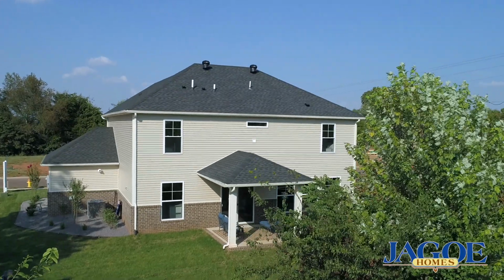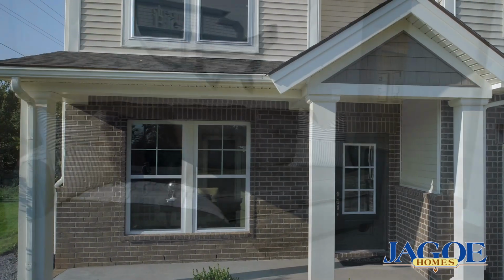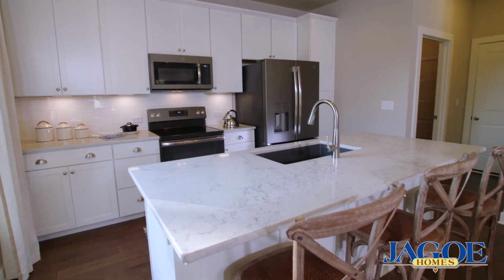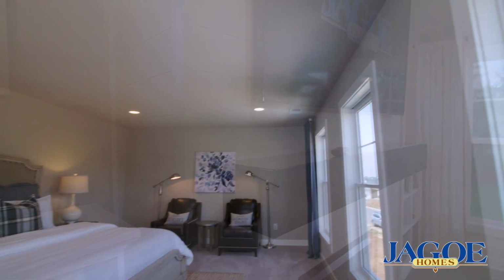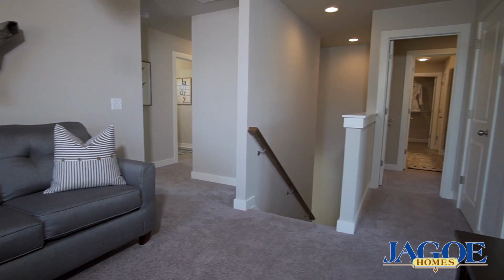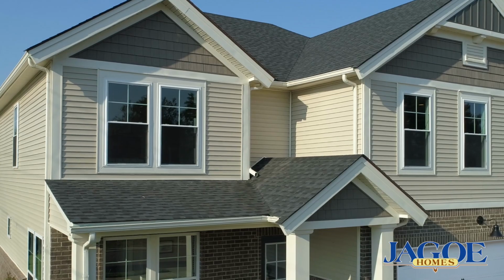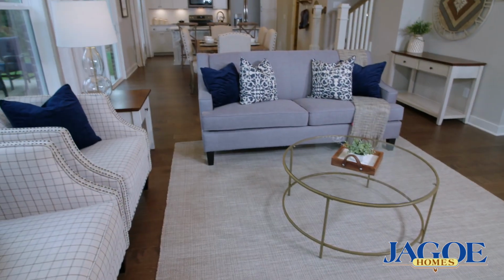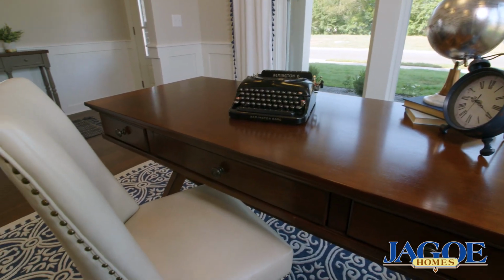Patriot C1 | 3rd Bay Garage | Magnolia Hills | Bowling Green, KY | Jagoe Homes